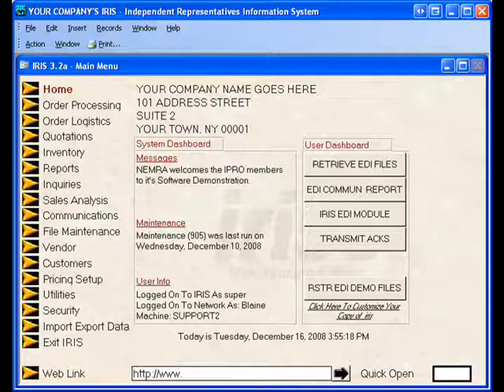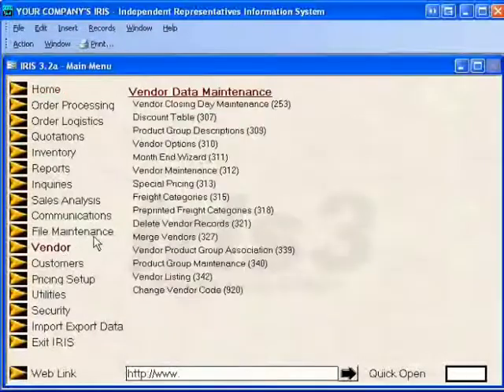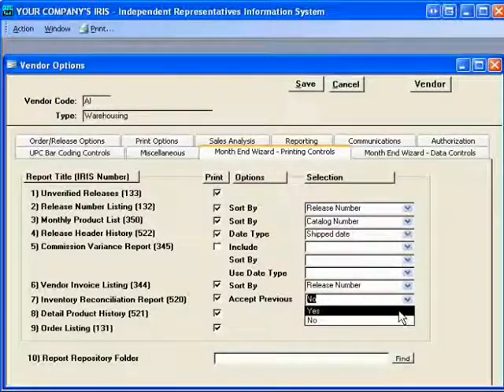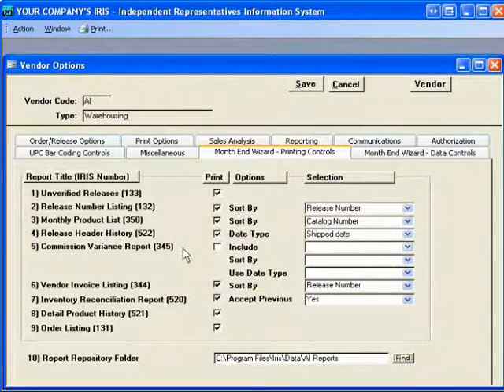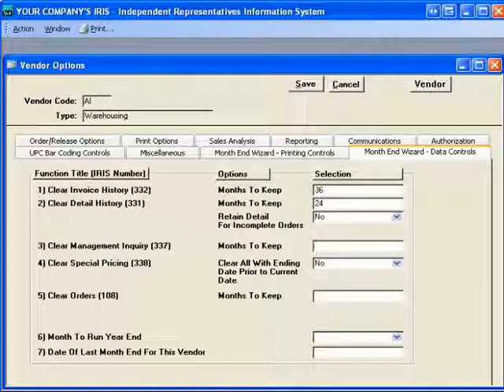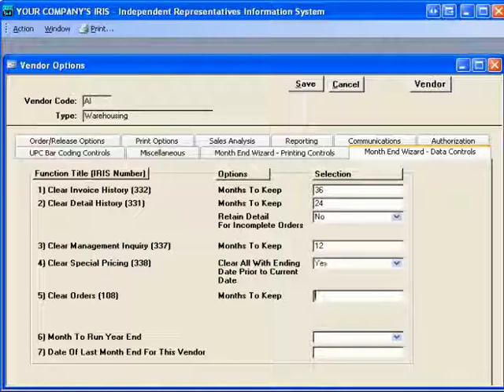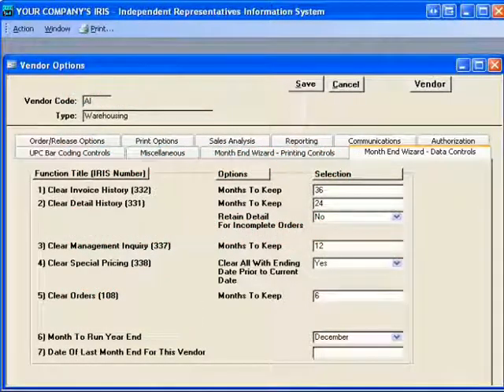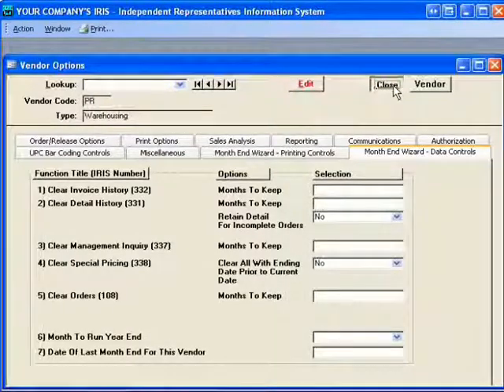MonthEnd Wizard Set-Up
Lesson on setting up iris' Month-End Wizard